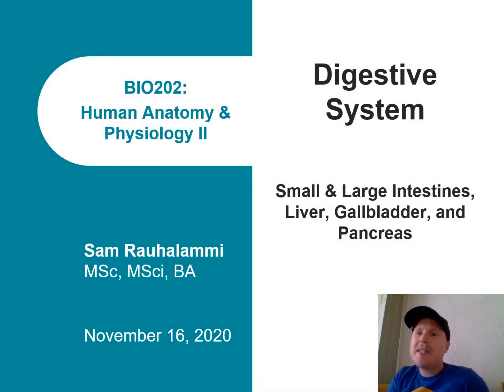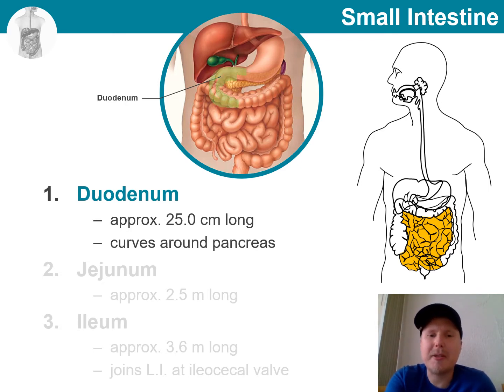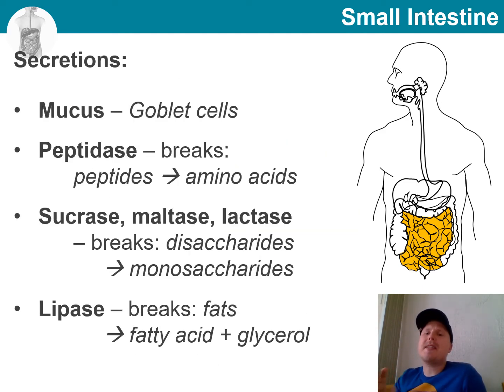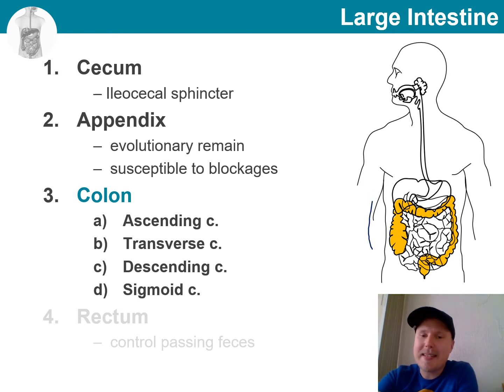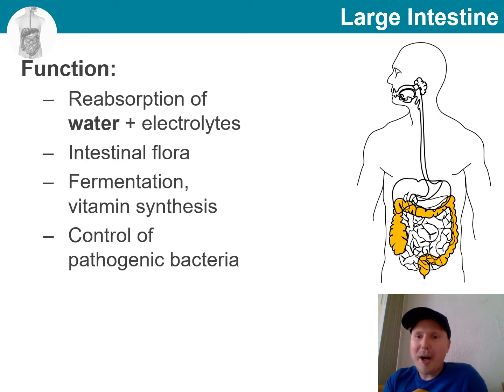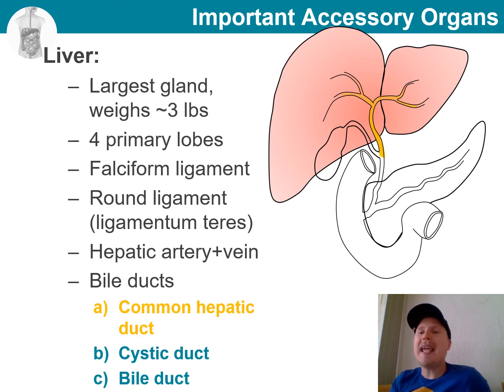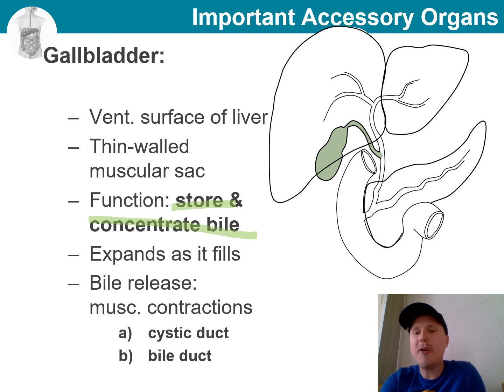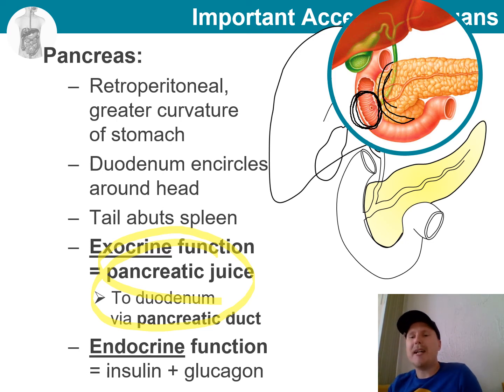CG BIO202 / online - Wk 13 (part C): Small & Large Intestines, Liver, Gallbladder, and Pancreas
This video addresses the digestive tract, starting from the pyloric sphincter, which is the start of the small intestines. We look at the parts (duodenum, jejunum, and ileum) and secretions of the small intestines. We will notice that this is the site of most of the absorption in the digestive system. Then, we review the large intestines, covering anatomy (cecum, appendix, colon, rectum) and physiological functions (main: water re-absorption). We finish off by discussing three major accessory organs of the digestive system, and their functions: liver (bile production), gall bladder (bile concentration and storage) and pancreas (pancreatic juice). This review addresses the physiological contribution of each of these organs.